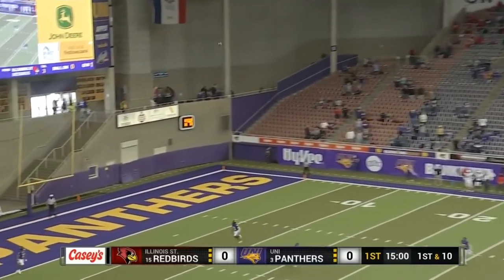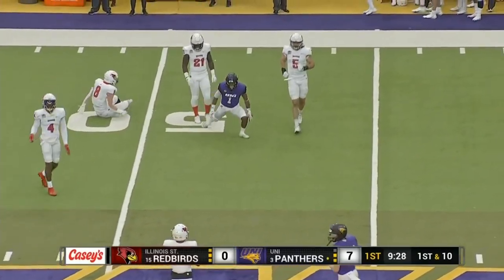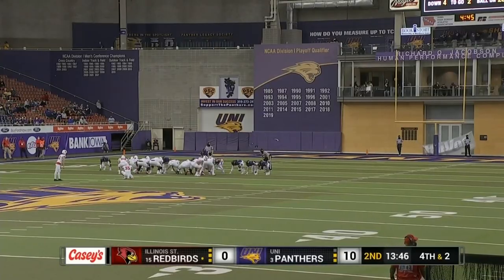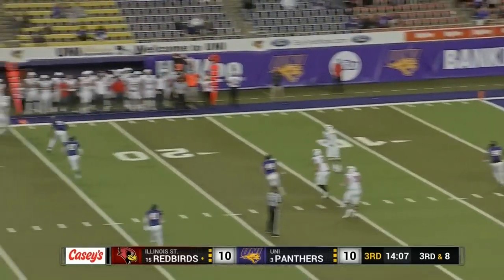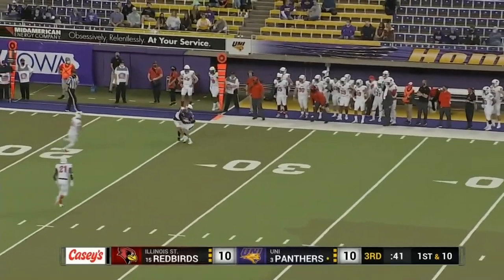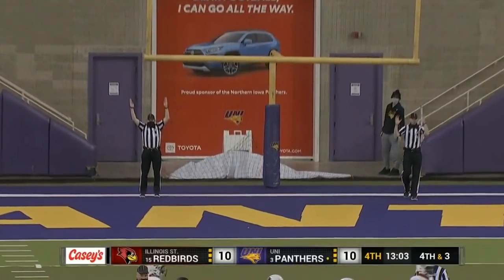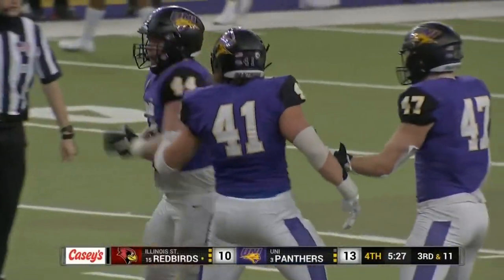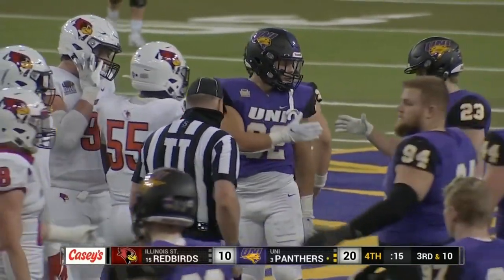#15 Illinois State vs #3 Northern Iowa Highlights | 2021 Spring College Football Highlights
Illinois State vs Northern Iowa Highlights (Northern Iowa vs Illinois State) College Football Highlights